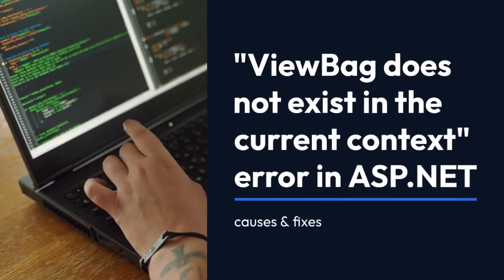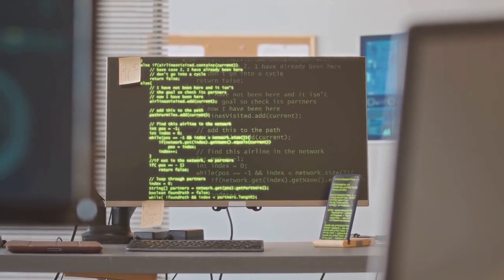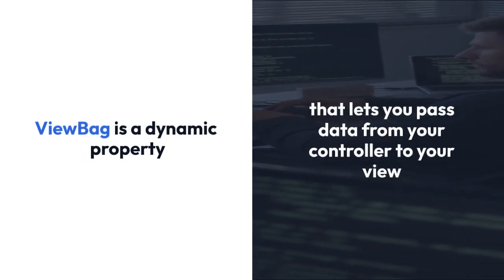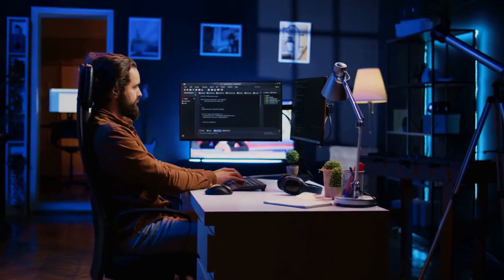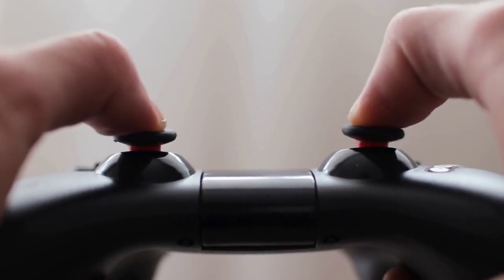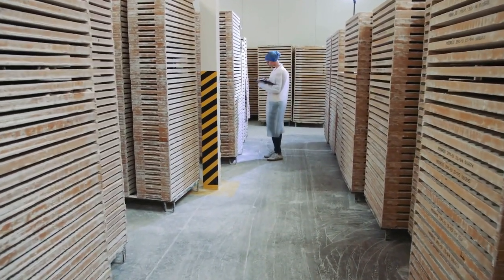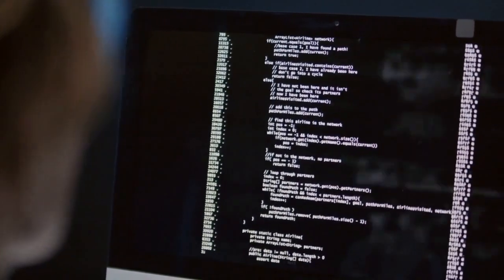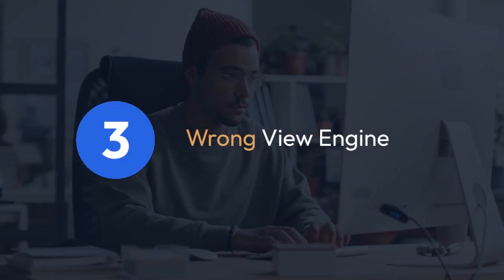Resolving "The Name ViewBag Does Not Exist in the Current Context" in ASP.NET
In this video, we will explore how to resolve the common error "The name 'ViewBag' does not exist in the current context" in ASP.NET. We will walk through the steps to troubleshoot and fix this issue, ensuring that your ASP.NET application runs smoothly. Watch this tutorial to learn how to overcome this error and continue developing your ASP.NET projects seamlessly.